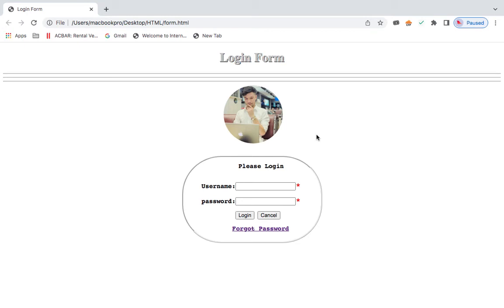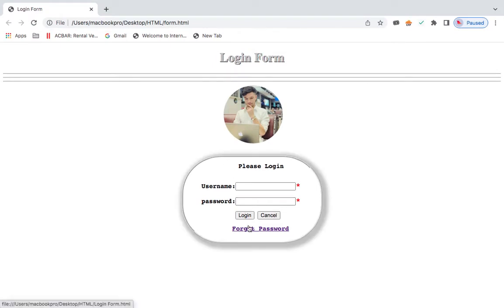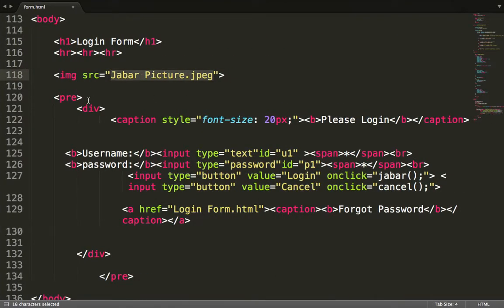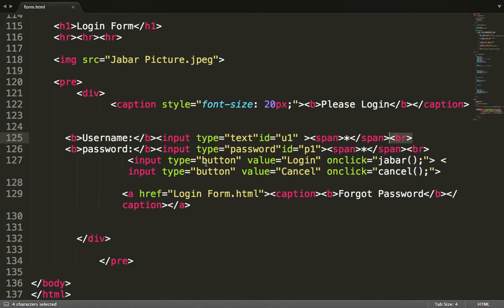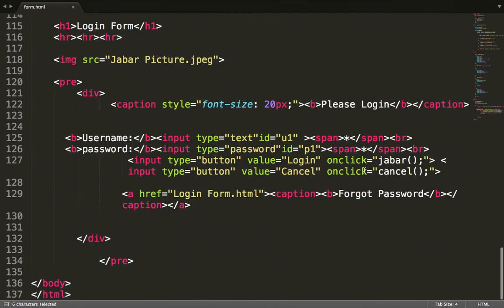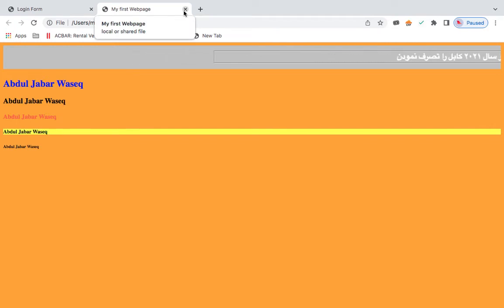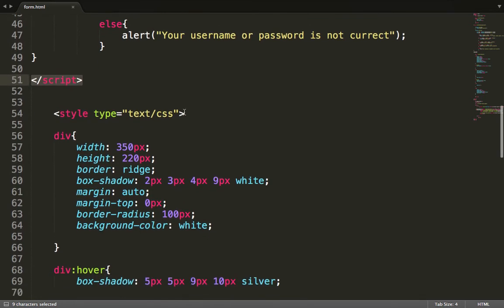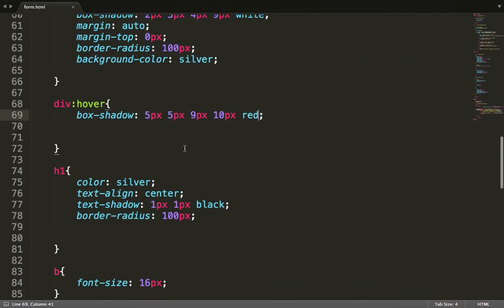How to create login form using HTML, CSS & Javascript.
In this video I have explained how to create login form using html, css, and javascript.